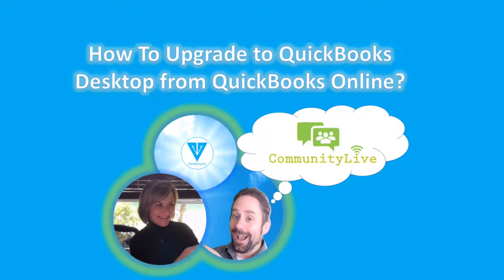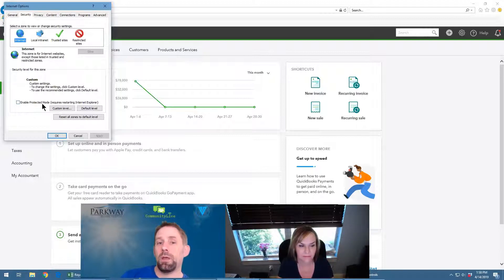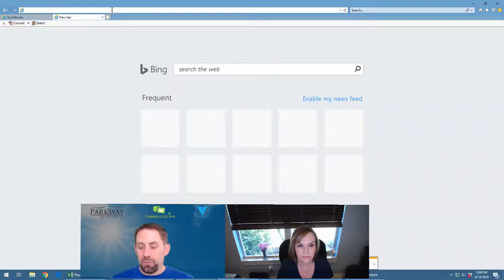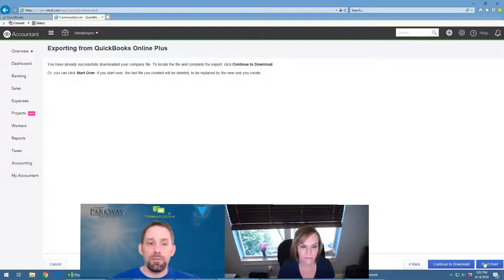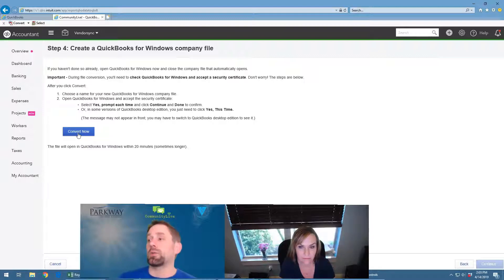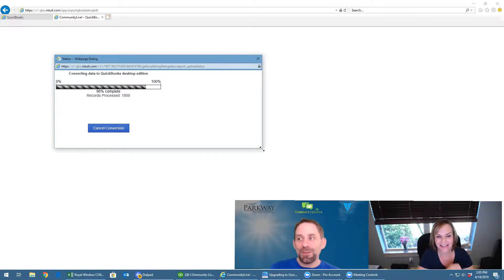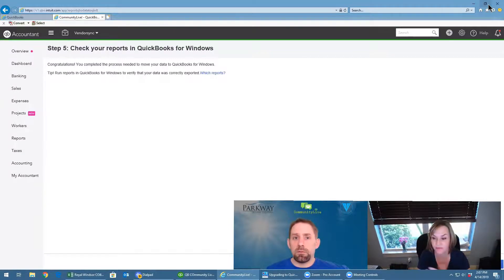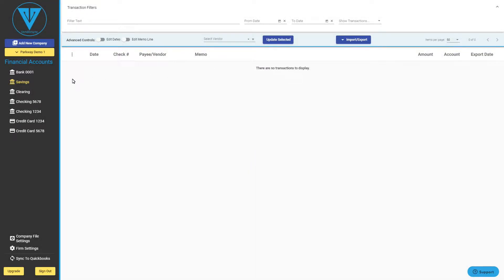Upgrading to QuickBooks Desktop From QuickBooks Online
So you made the move to the cloud, and now you are stuck wondering how do you get back down?

During this video, we will walk you through the process necessary to export your QuickBooks Online Company file back to QuickBooks Desktop.

If you are interested in more information about our Hybrid Accounting Solution, be sure to check out Vendorsync